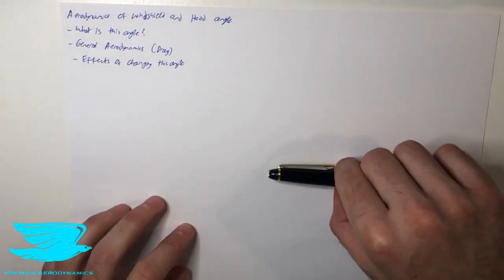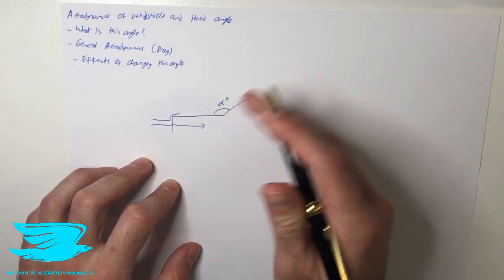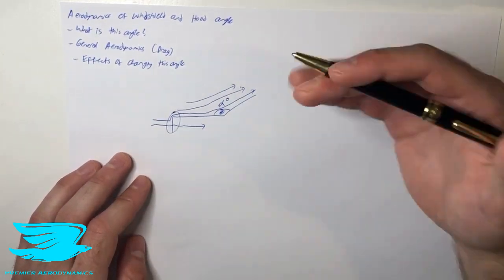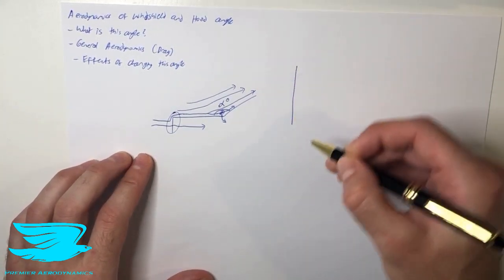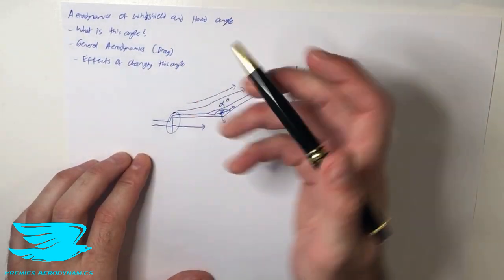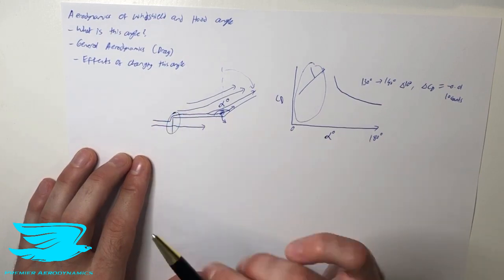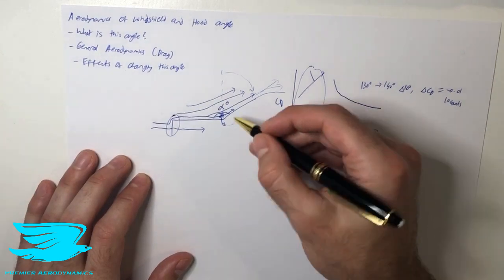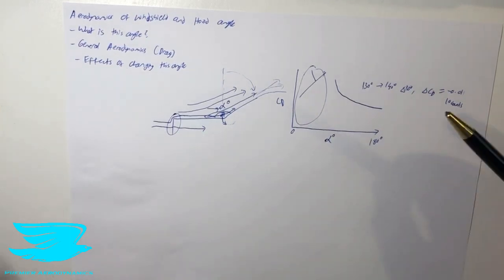{Automotive Aerodynamics #6} Hood and Windshield Angle Aerodynamics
This video explains how the angle that the hood meets the windshield affects the aerodynamics of the car.